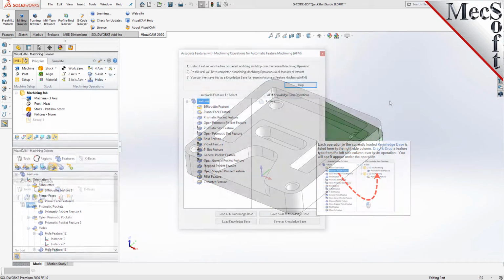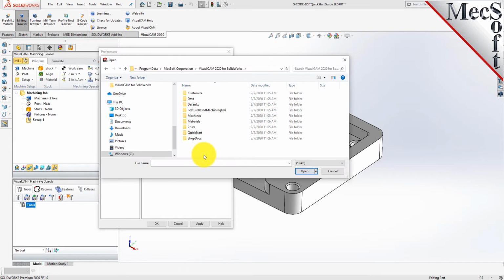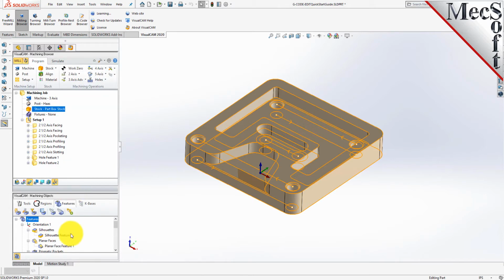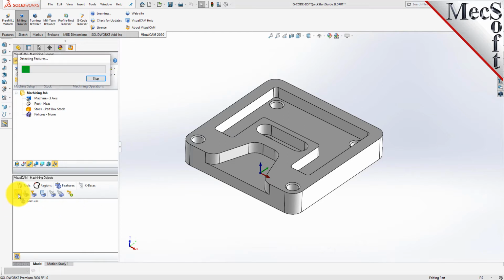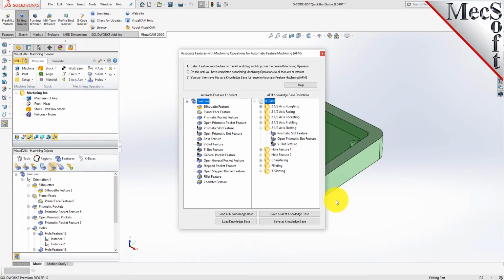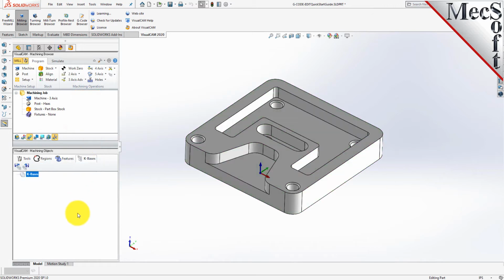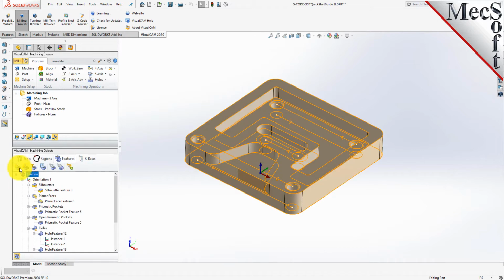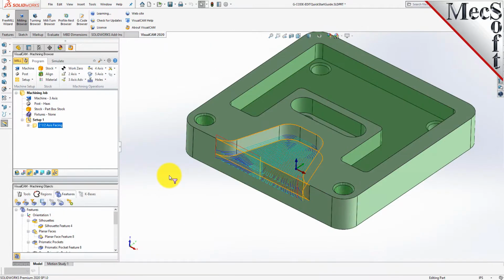VisualCAM 2020 for SOLIDWORKS: Feature Machining Quick Start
Watch this detailed guide on using Automated Feature Machining (AFM) in VisualCAM 2020 for SolidWorks.  You will know how to perform AFM on day 1 of installing VisualCAM using its default AFM Knowledge Base! (Get more resources